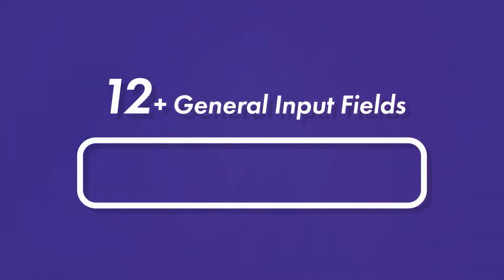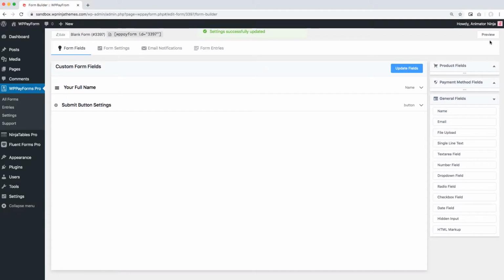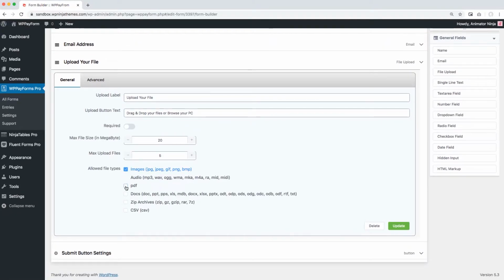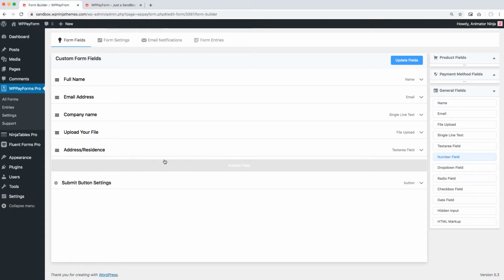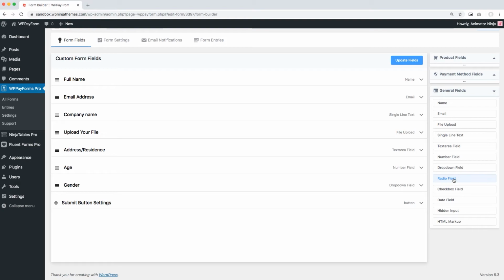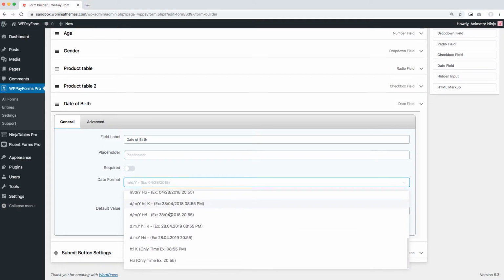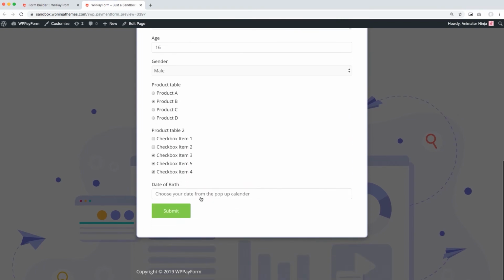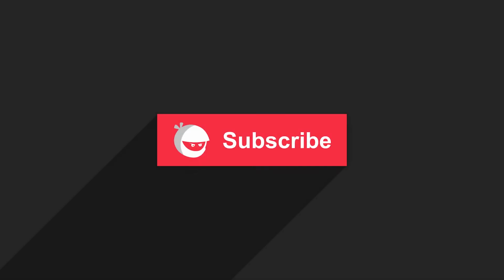WPPayForm's 12+ Basic input fields customization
General Input Fields:
00:35 Name Field
01:24 Email Field
01:48 File Upload Field
02:20 Single Line Text Field
02:37 Text Area
02:57 Number Field
03:25 Dropdown Field
03:57 Radio Field
04:29 Checkbox Field
05:07 Date Field
05:45 Hidden Input Field
06:29 HTML Markup Field